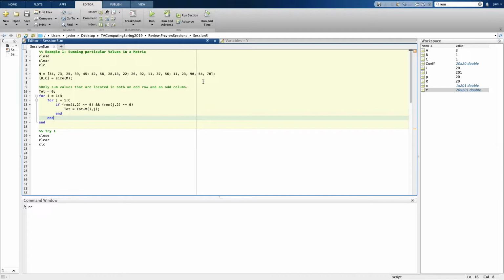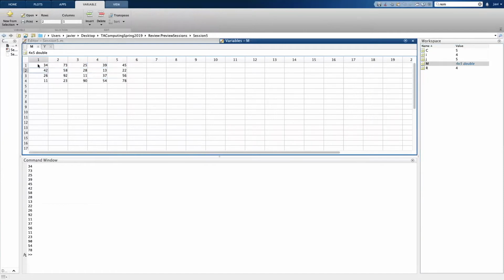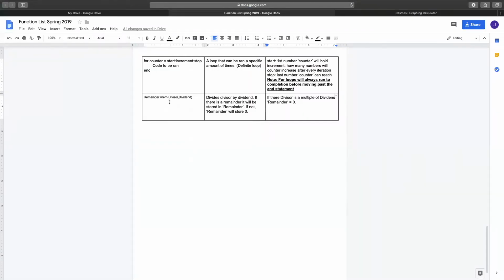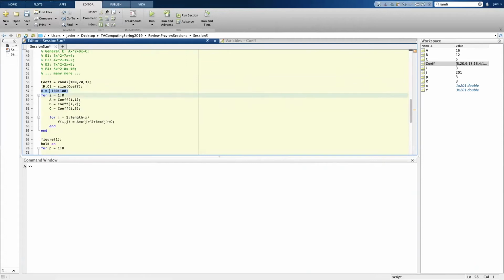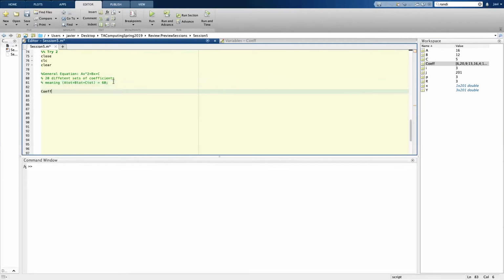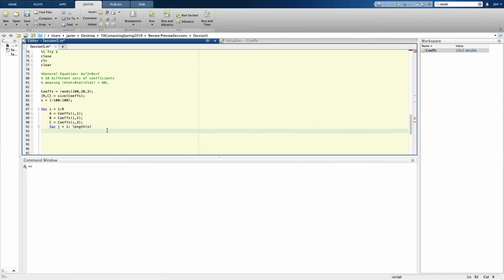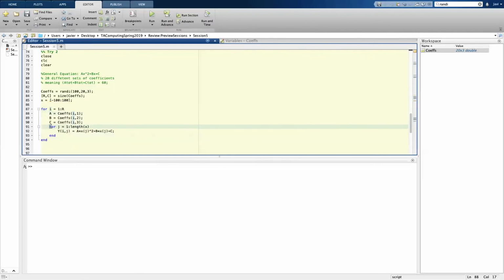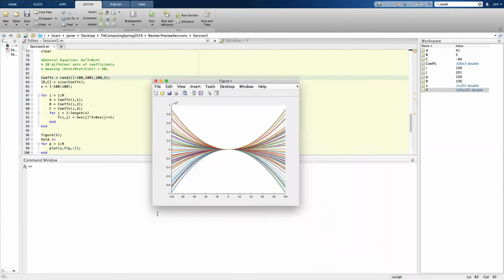ENGI 1331: Computing for Engineers - Spring 2019, Weeks 7-9 (Examples with nested for loops)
Quick session giving two examples of how to utilize nested for loops:
Example 1: Summing Particular Values in a Matrix - 0:28
Example 2: Creating a matrix using for loops (specifically, with polynomial equations) - 7:22
Note: rem function: 5:30